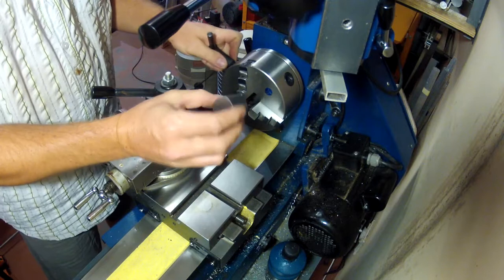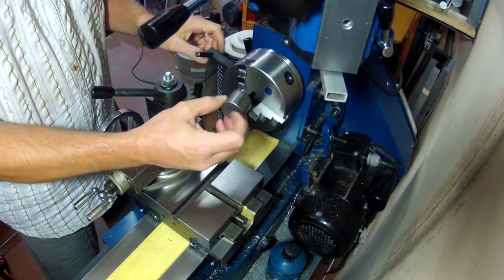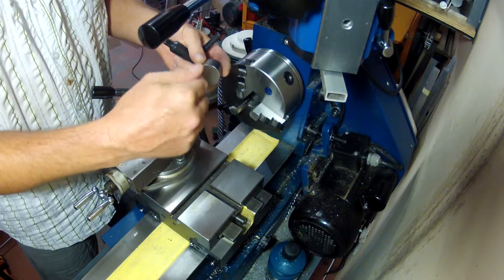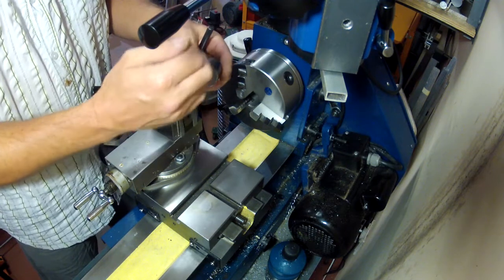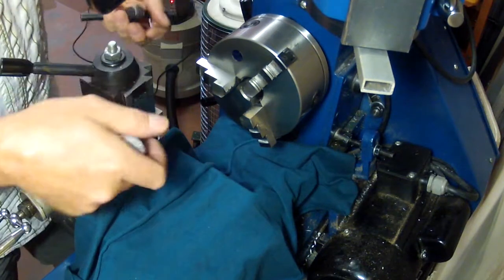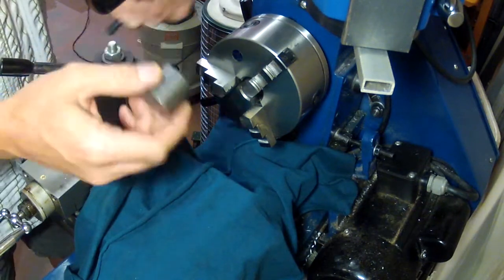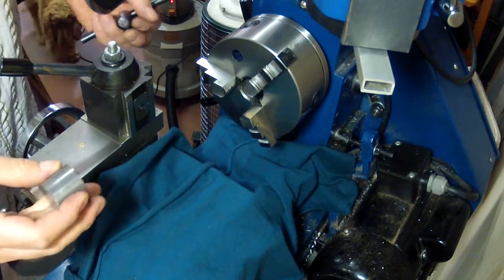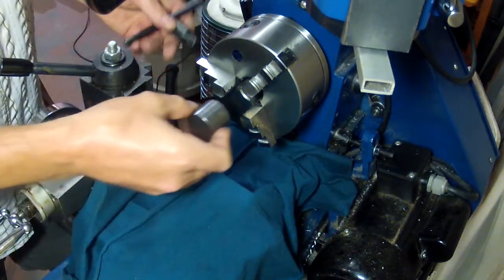Gear cutter - Part 1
Making a gear cutter that will hold the profiled cutters for cutting gears.
In the video I mentioned that I will share the links to the channels that I have learnt from, so rather than share all those links, just have a look at my subscriptions which covers them all.
Apologies for the bad audio.  I'm using a GoPro Hero 2 and it was in a waterproof housing with only a skeleton back.  I'm going to work on improving the audio in the next videos.